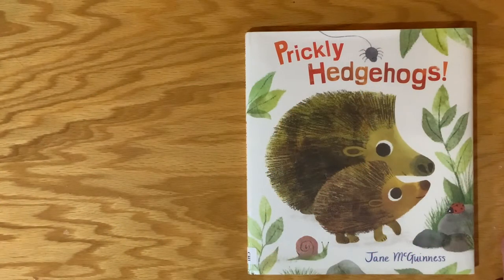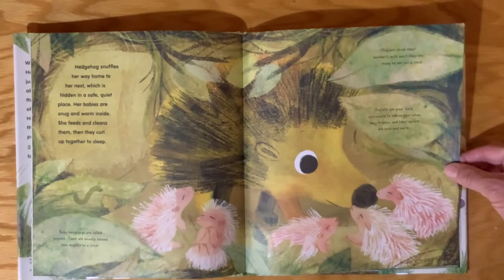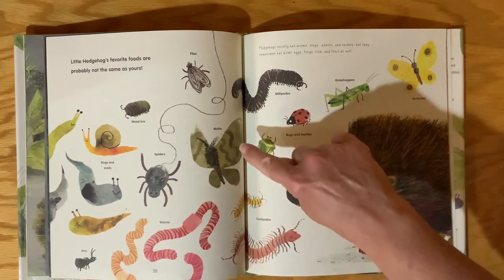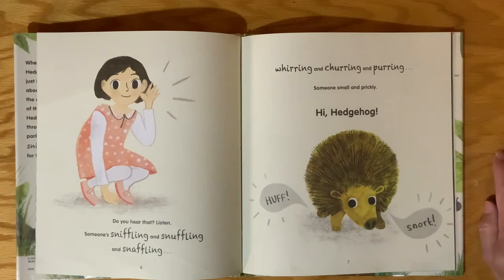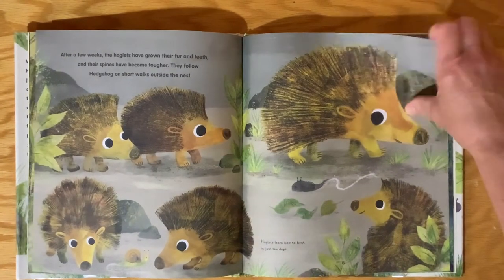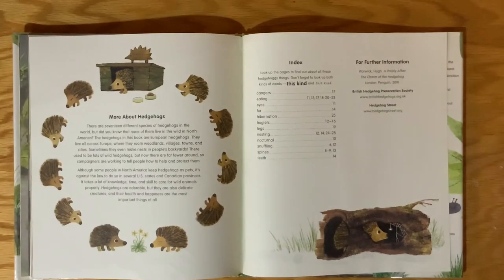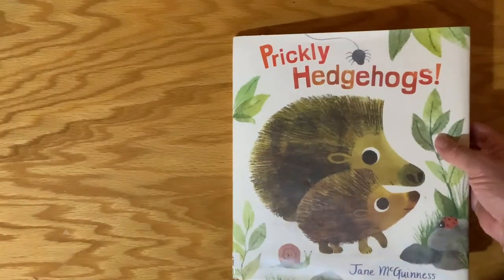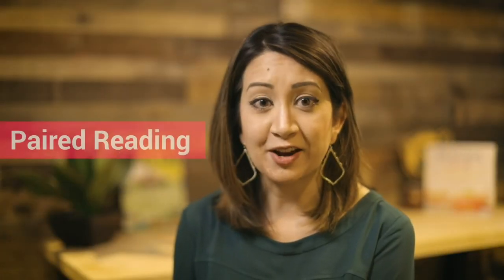Early Literacy - Hedgehogs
Book:  Prickly Hedgehogs!;  Author Jane McGuinness; Publisher: Candlewick Press.